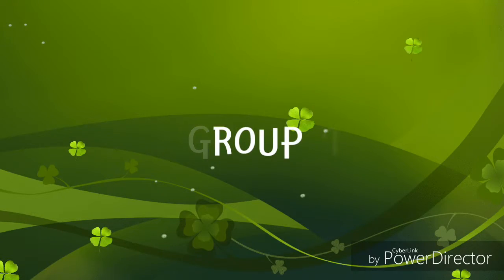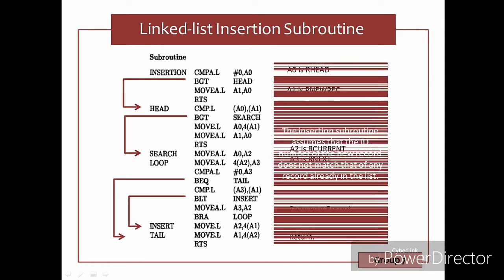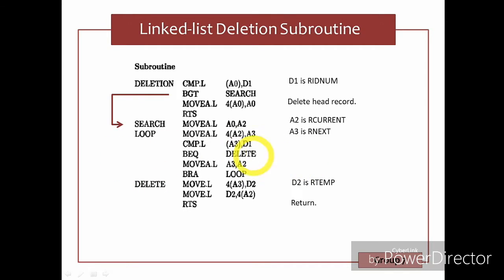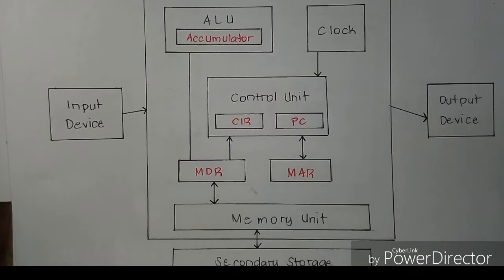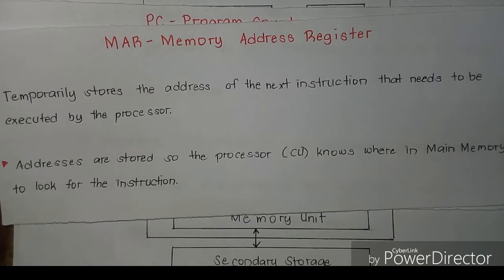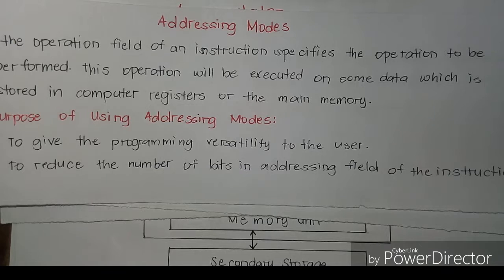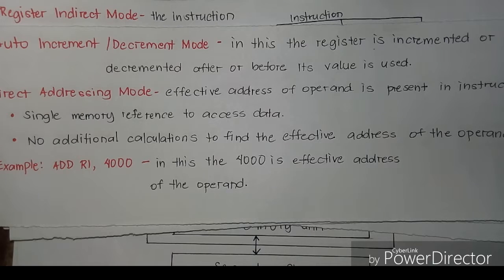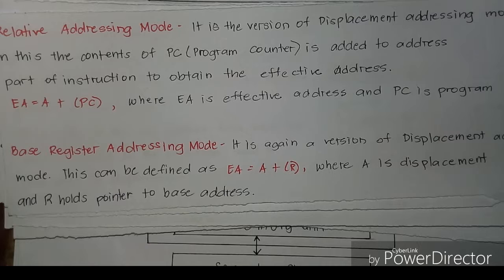Group 7 - Computer System Architecture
Discussion about Chapter 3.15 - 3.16